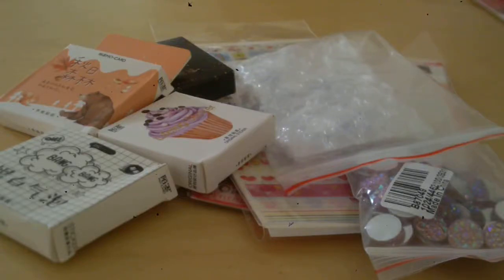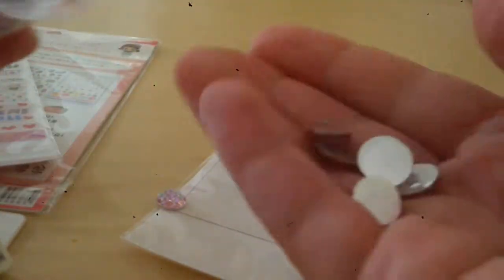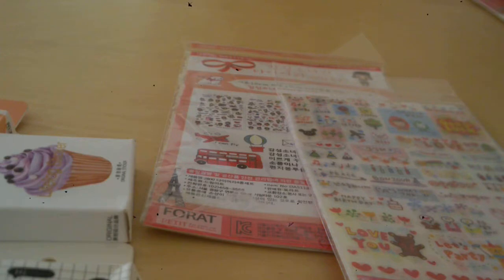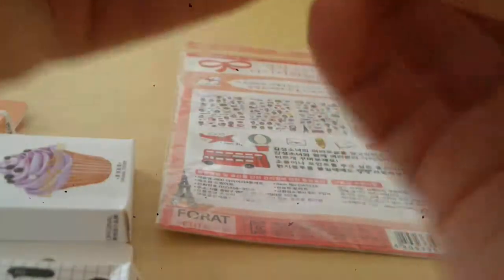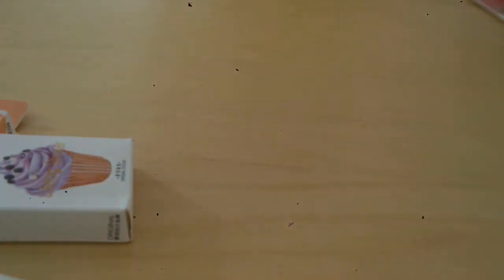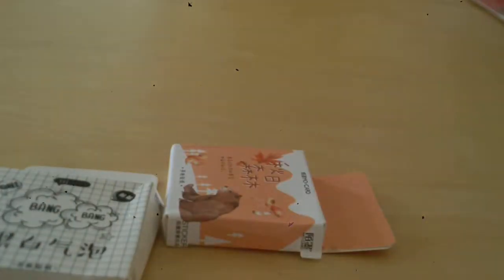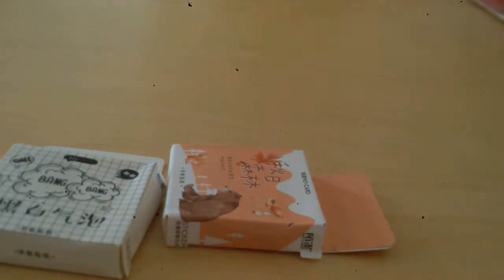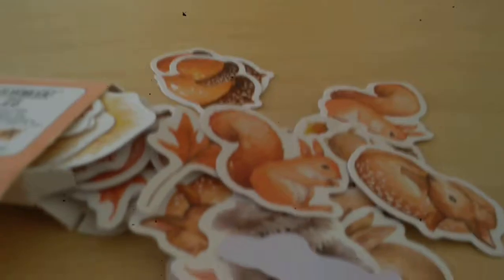Hello My Lovely's

A little bit of crafting can go a long way
Lovely Sticker Haul :)
All Bought With My Own Money..
More Little Hauls To Come.. Every time My Stich Bowl Gets Full Ill Share a Haul

Love Alice. x